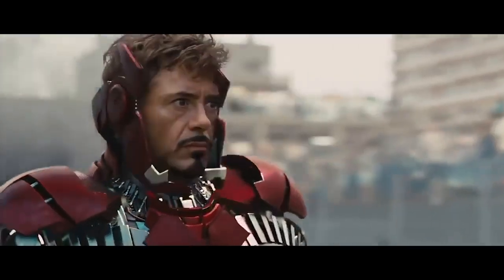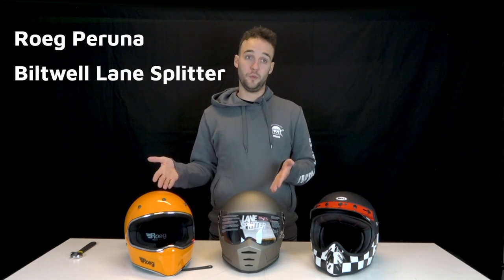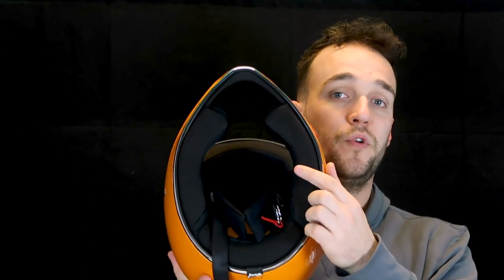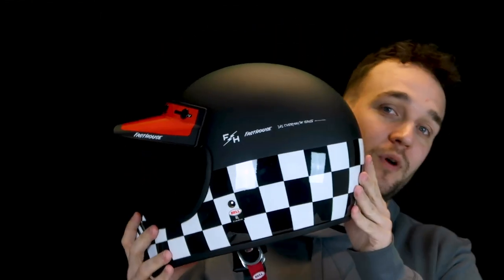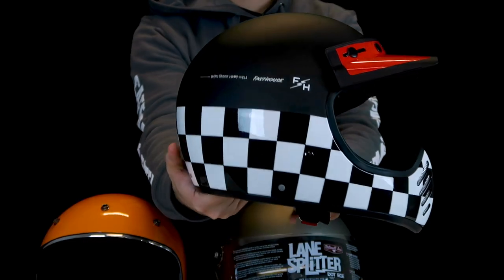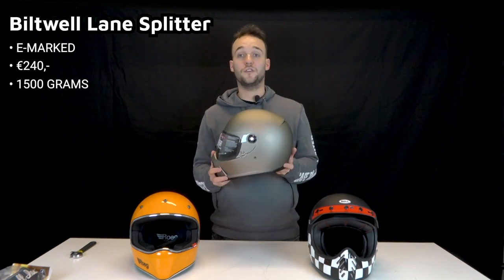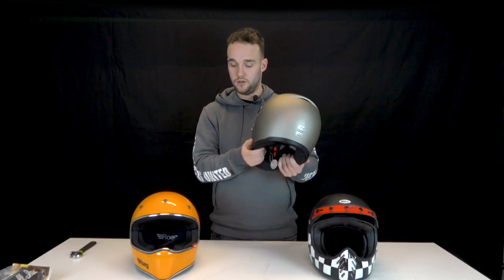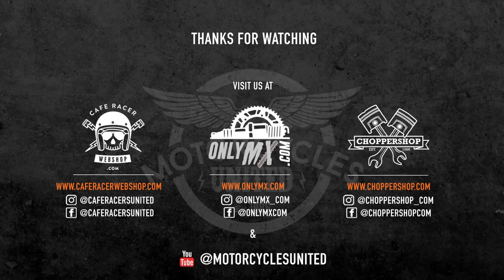Retro "MX" helmets | Product Review | Roeg Peruna, Bell Moto-3, Biltwell Lanesplitter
Today we take a look at some of our most popular Retro "MX" helmets. All with their own style, features and price range.